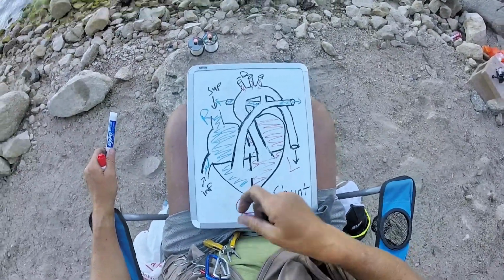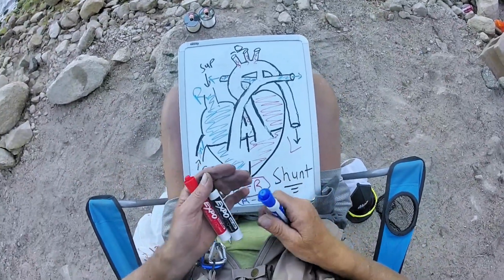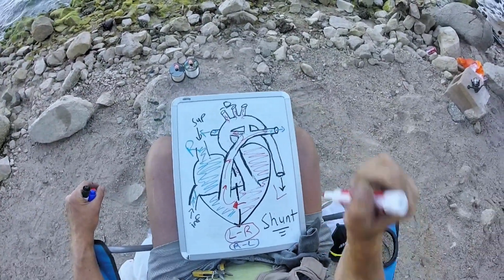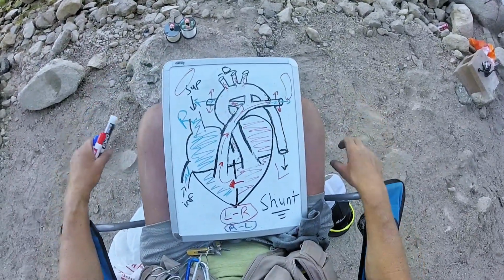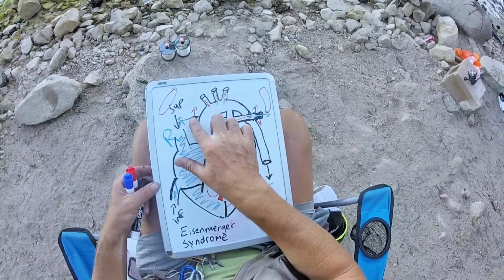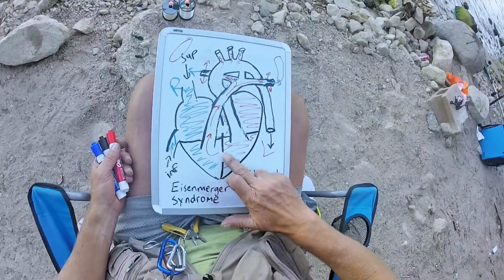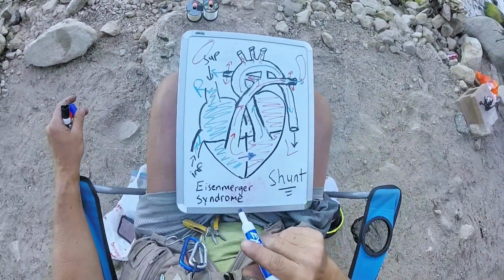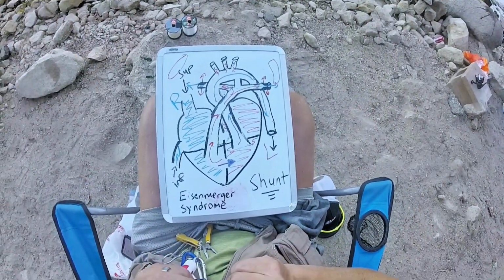EISEMENGER SYNDROME: SUSHI & SHUNTS P.2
Here, we discuss the reversal of left to right shunts known as eisenmenger syndrome.